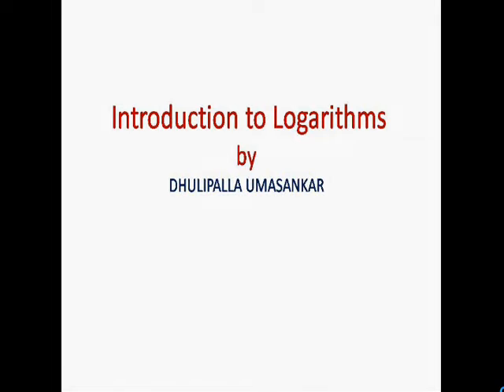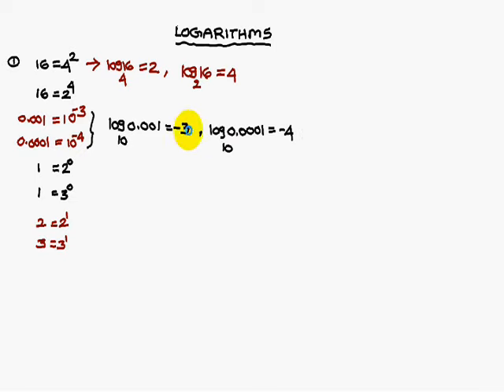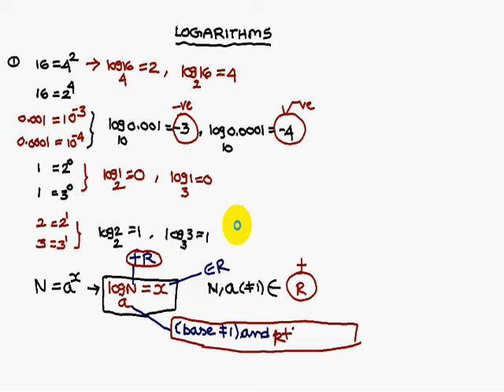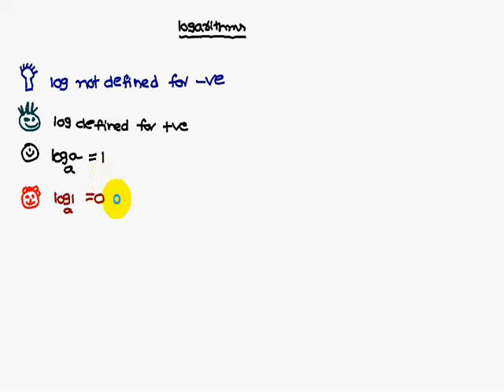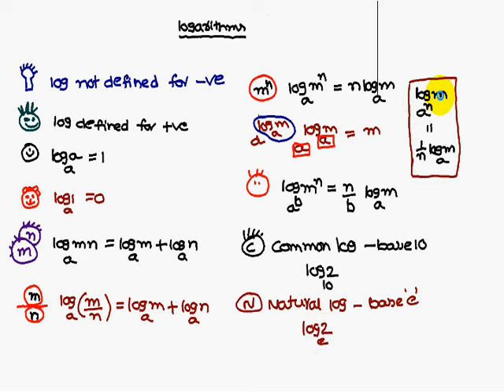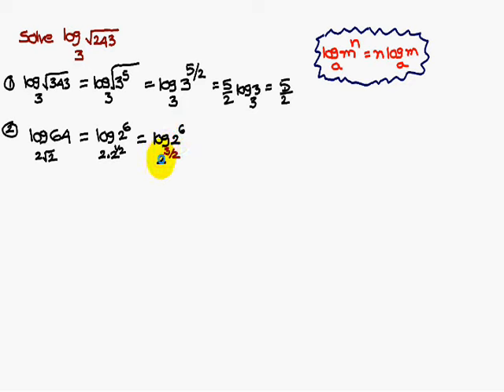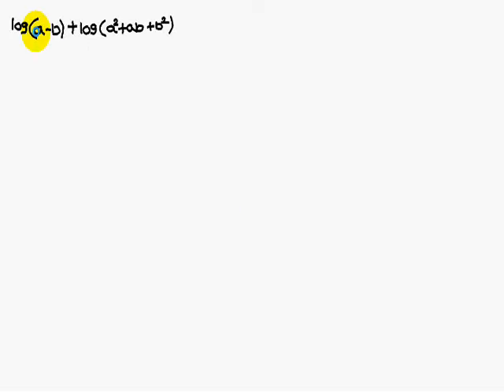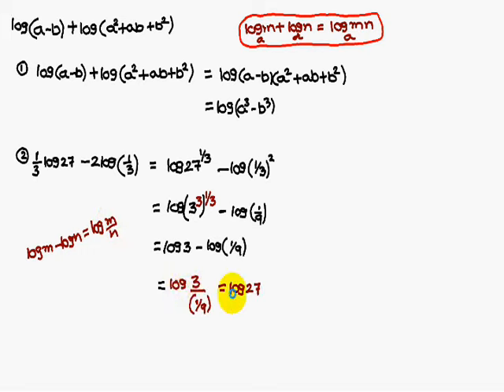Logarithms in 5 MINUTES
This video gives a Good Idea of understanding the basics of logarithms and solving the problems.